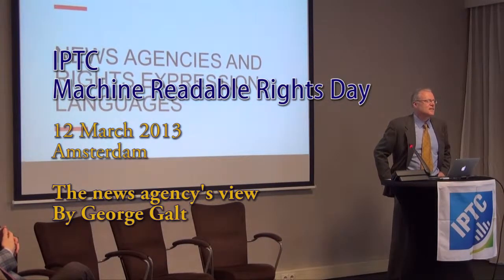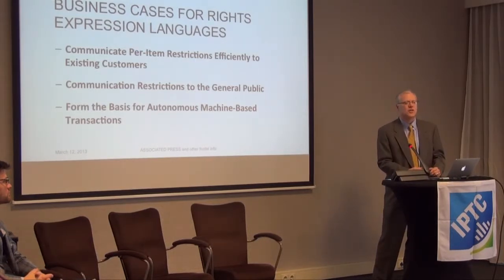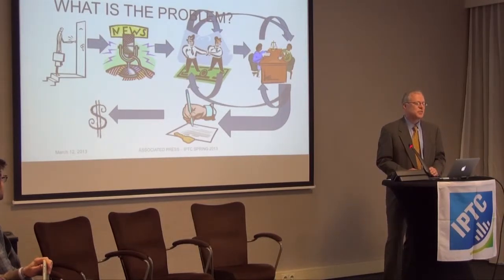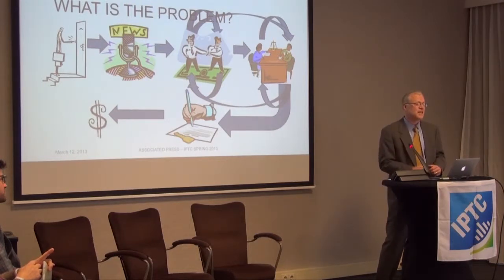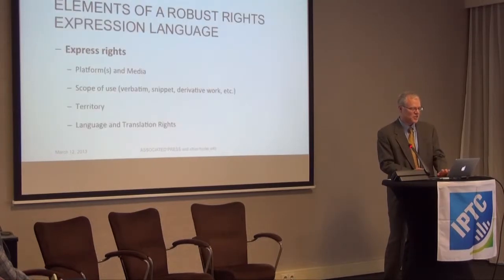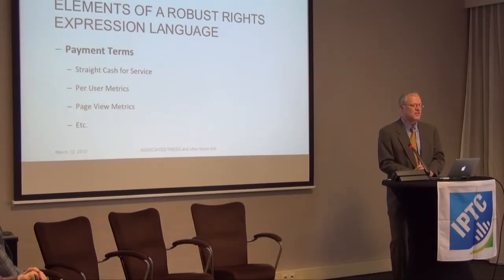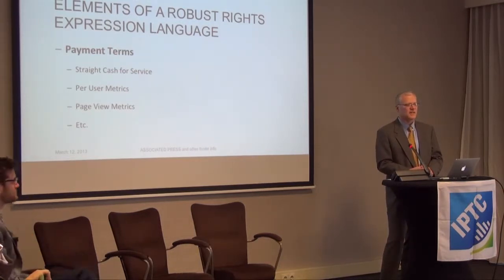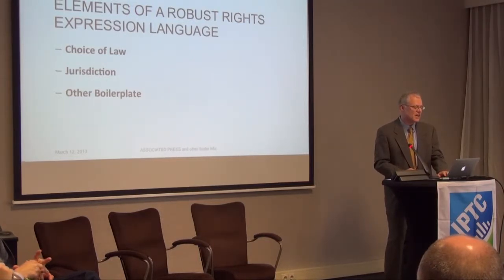The rights holder's view / news agencies:George Galt, AP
IPTC Machine Readable Rights and the News Industry day - 12 March 2013, Amsterdam, Netherlands. Presentation in the programme section "The need for machine readable rights" - more about that